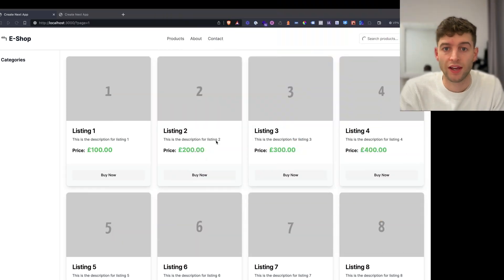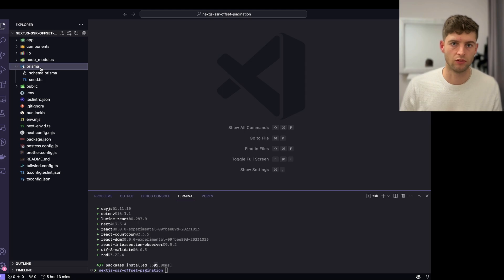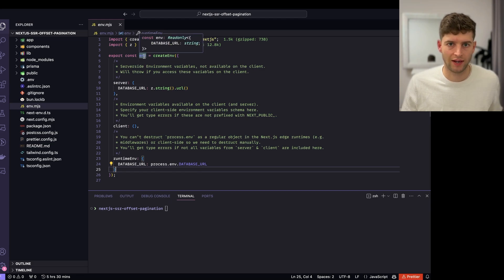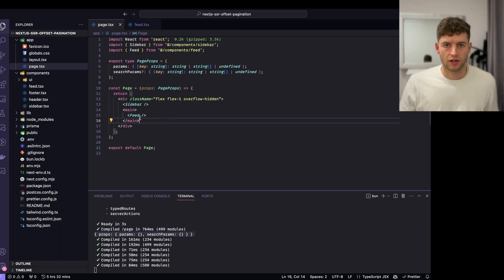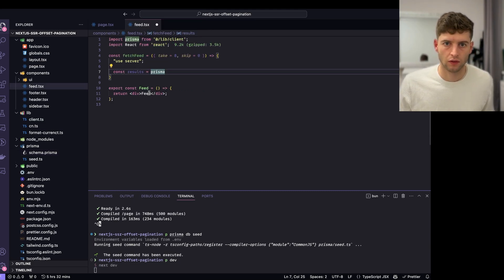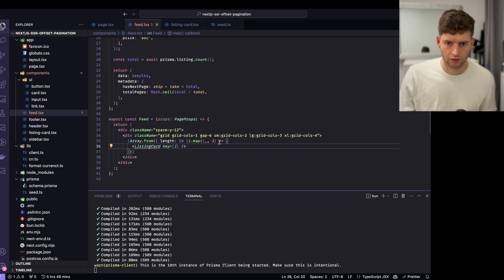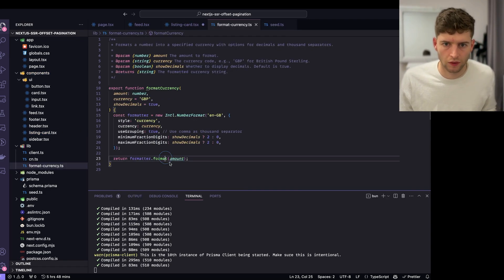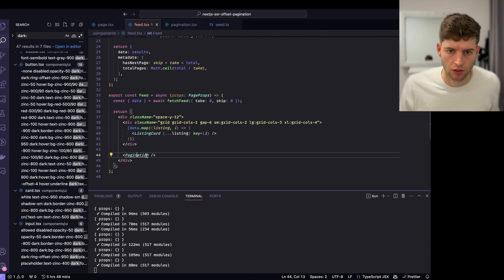Server-side Pagination with NextJS 13 Server Actions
Welcome to this in-depth tutorial on setting up SEO-optimised, server-side rendered pagination in Next.js 13.5 using Prisma ORM as the database querying layer. If you're looking to create a listing page or e-commerce shop, this guide is tailored for you.

Pagination helps search engines understand your site structure and ensures all your pages are crawled and indexed, which is particularly important for sites with product listings. Utilising server-side rendering in Next.js for pagination guarantees that each page link is picked up by search engines, significantly improving your site's SEO.

✅ Key Takeaways:

1. How to set up server-side rendered pagination in Next.js
2. Environment variables management for type safety
3. Database setup using Prisma
4. Building a feed component and listing cards
5. Creating and implementing a pagination component